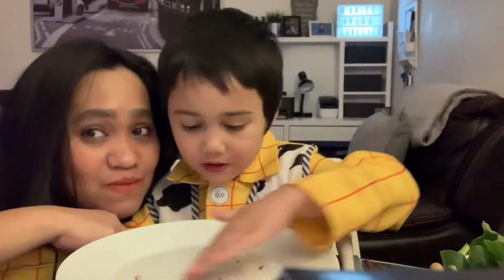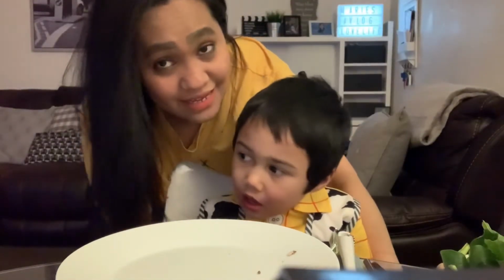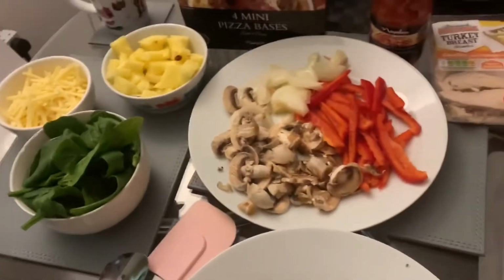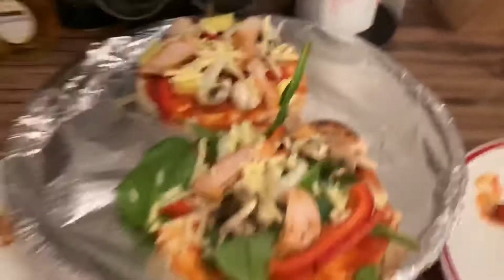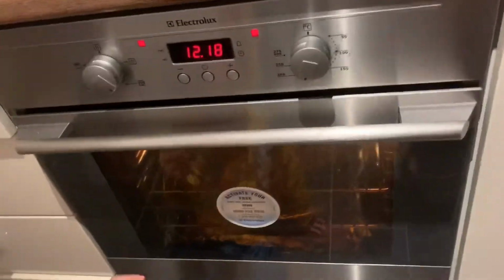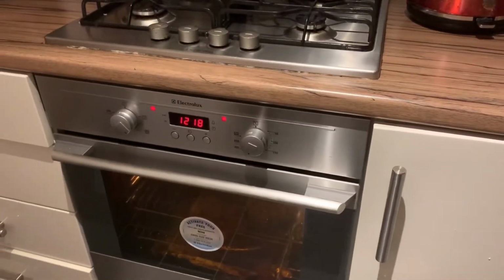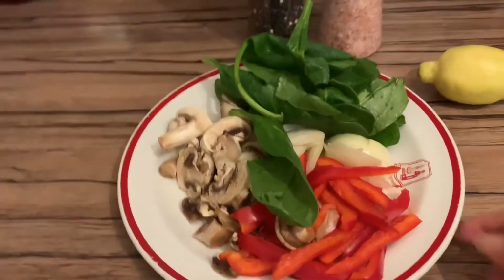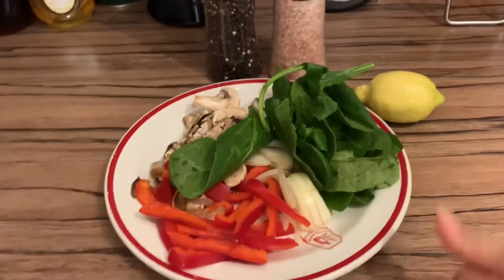A Day In My Life |Making Pizza 🍕With James 😋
🌈 Hello Everyone Tonight we making our home made pizza for tea/dinner. James and I had fun making it and we made one for daddy too. Enjoyed watching  🌈

Marie xxx